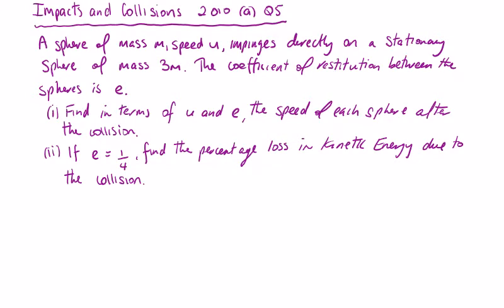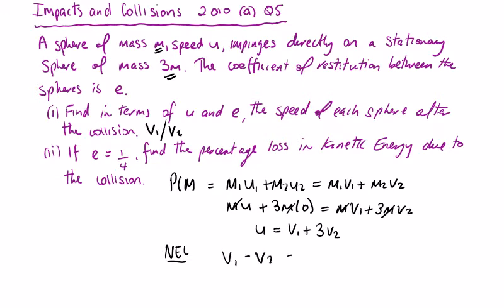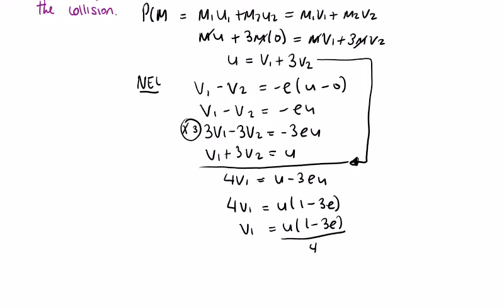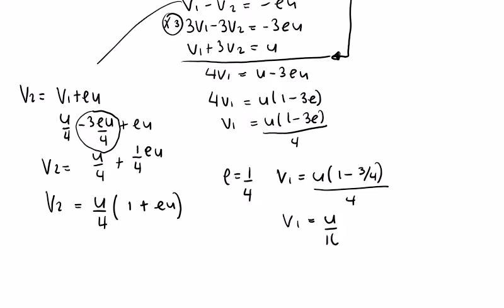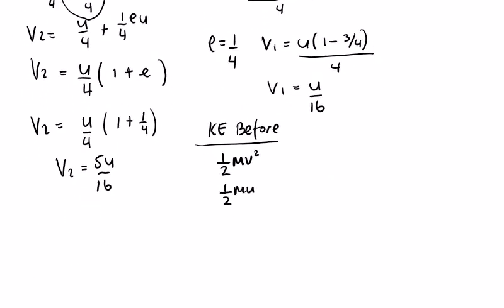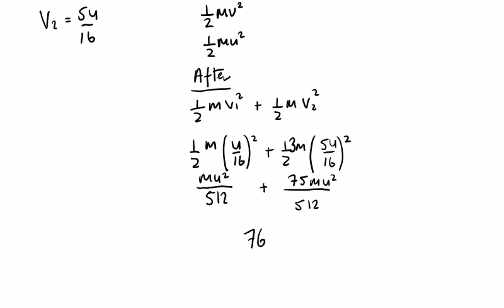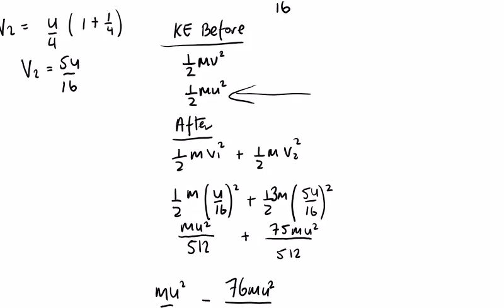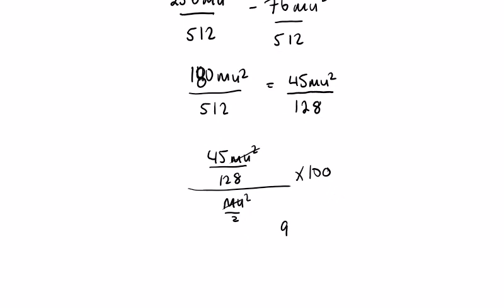Impacts and Collisions 2010 a